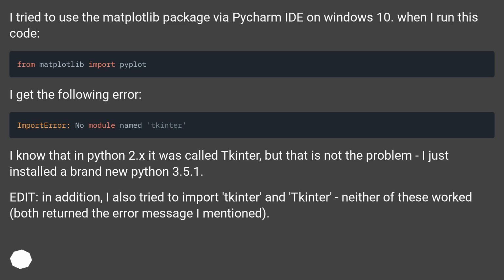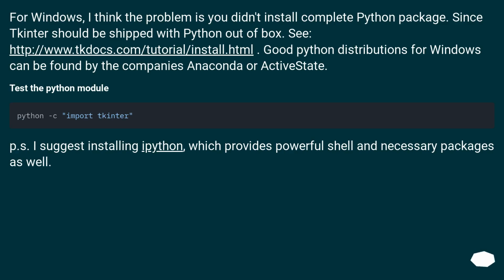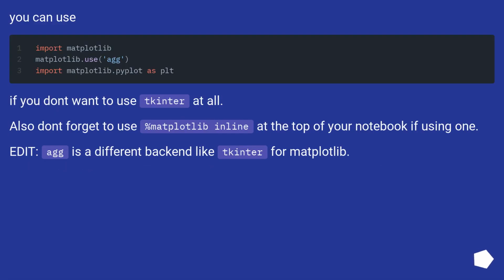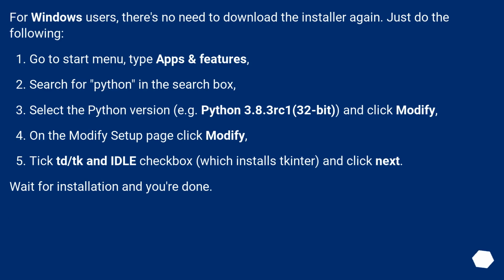matplotlib error - no module named tkinter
Chapters
00:00 Question
00:45 Accepted answer (Score 252)
01:39 Answer 2 (Score 117)
02:06 Answer 3 (Score 46)
02:44 Answer 4 (Score 36)
03:00 Thank you